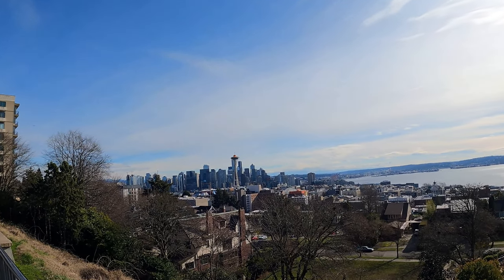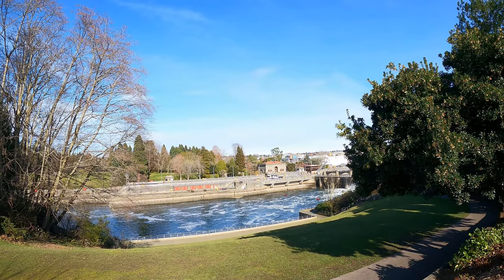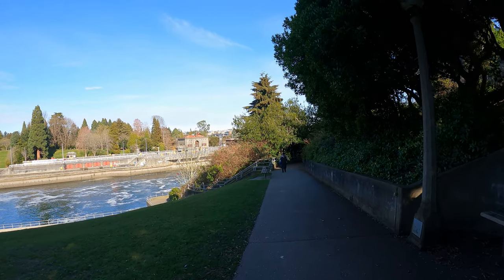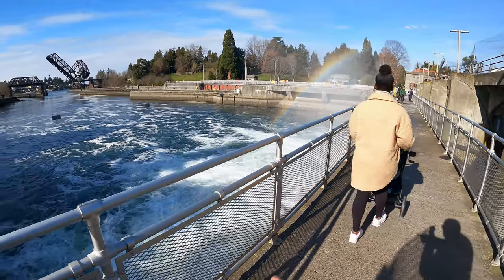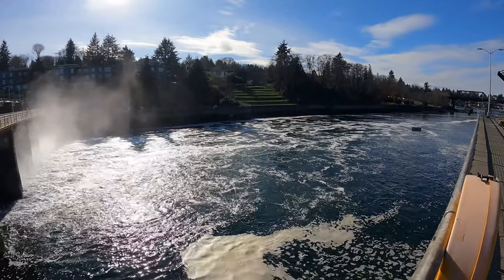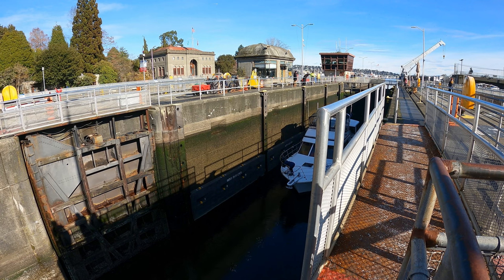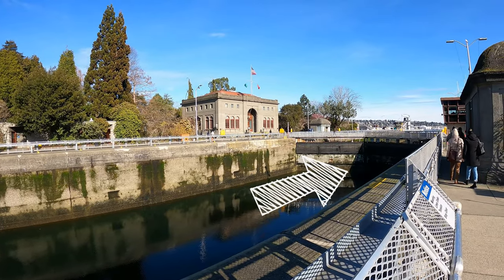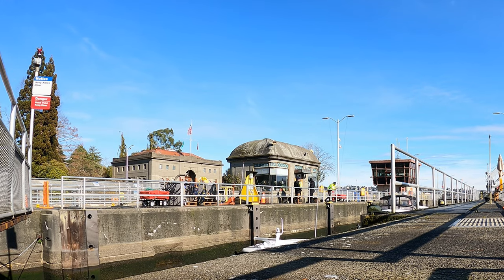Is Kerry Park and Ballard Locks in SEATTLE worth the Visit ??? ▫ Lake Washington Ship Canal ▫ 2024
Welcome to the city of Seattle located in Washington state. One of the states 2 biggest cities along with Spokane. The population of Seattle is over 700K and is home to Starbucks, Amazon and Google. Today we visit the popular Kerry Park here in Seattle and also Ballard Bridge and Locks by the Washington canal.

And yeah, you should definitely check out some of our other videos. Cheers !!

Kerry Park

Kerry Park is a small public park and viewpoint on the south slope of Queen Anne Hill in Seattle, Washington, United States. It overlooks Downtown Seattle and is located along West Highland Drive between 2nd Avenue West and 3rd Avenue West.

Ballard Locks

The Hiram M. Chittenden Locks, or Ballard Locks, is a complex of locks at the west end of Salmon Bay in Seattle, Washington's Lake Washington Ship Canal, between the neighborhoods of Ballard to the north and Magnolia to the south.

Seattle

Seattle, a city on Puget Sound in the Pacific Northwest, is surrounded by water, mountains and evergreen forests, and contains thousands of acres of parkland. Washington State’s largest city, it’s home to a large tech industry, with Microsoft and Amazon headquartered in its metropolitan area. The futuristic Space Needle, a 1962 World’s Fair legacy, is its most iconic landmark. (Google)

Full Sized Tripod 58"